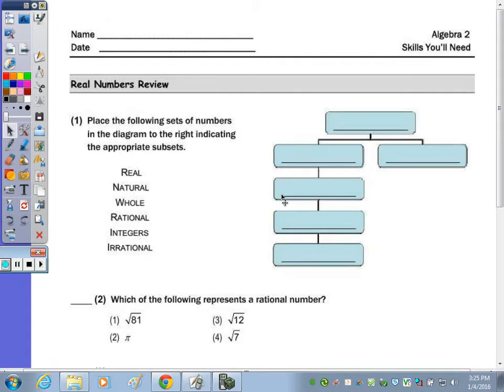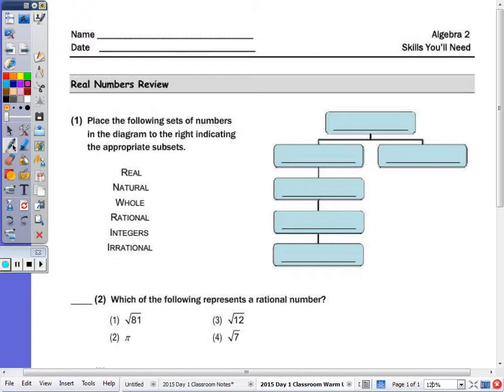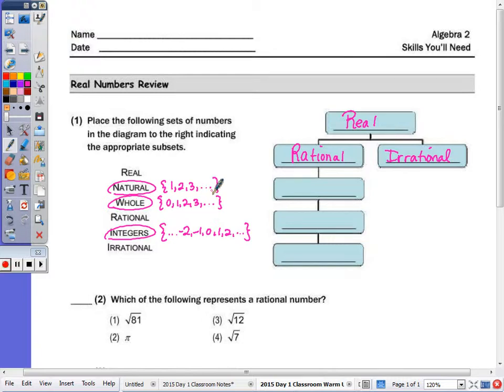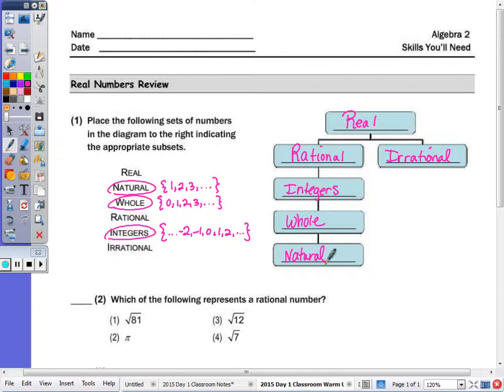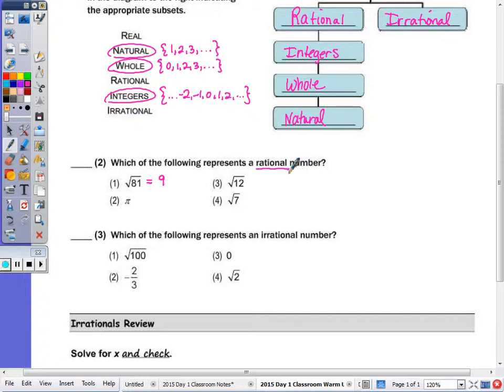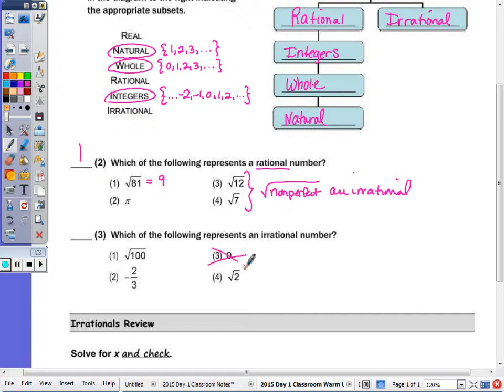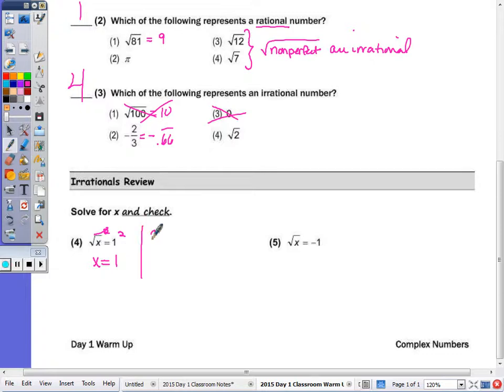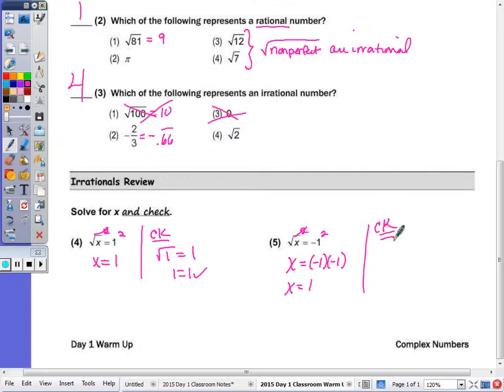Algebra 2 - Day 1 Warm Up - Complex Numbers